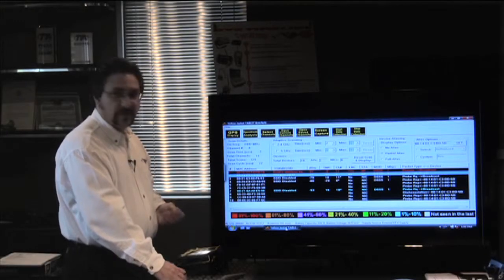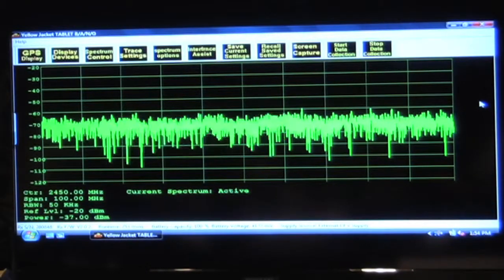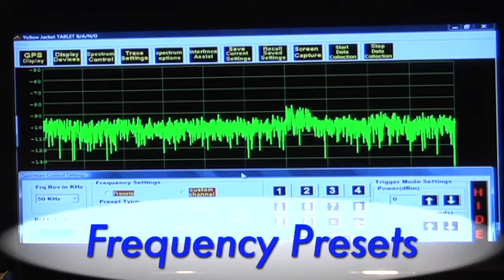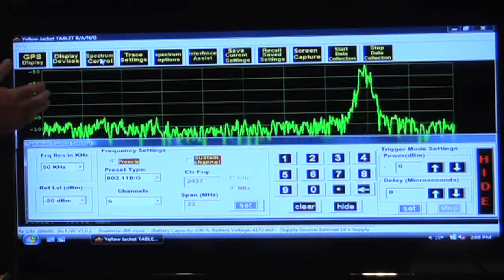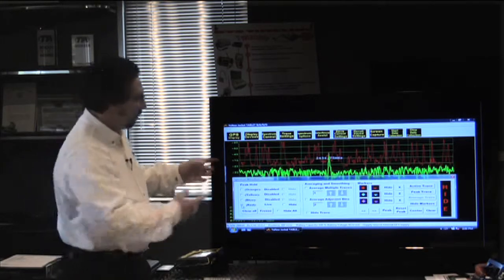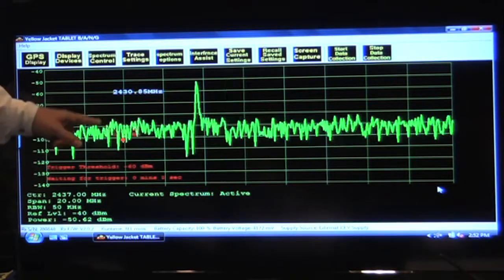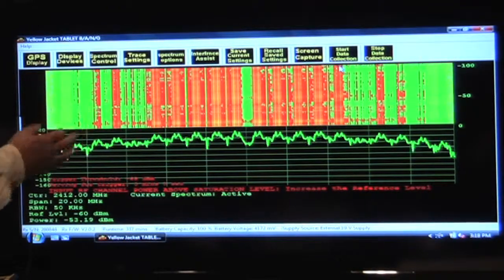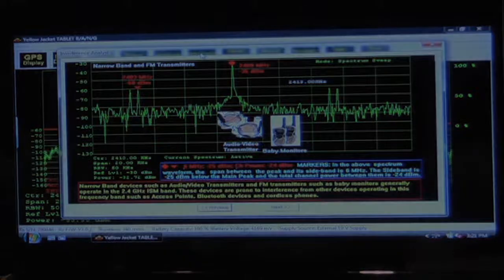Learn All Spectrum Analysis Features Of Yellowjacket-Tablet Wi-Fi Analyzer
Yellowjacket®-TABLET is both a handheld tablet PC spectrum analyzer and 802.11b/a/n/g packet demodulator. The calibrated receiver measures between 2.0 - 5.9 GHz covering such popular wireless bands including Wi-Fi, Wi-MAX, ISM, Public Safety, Bluetooth and more. Powerful spectrum analysis features include user selectable power triggers, 3 pairs of markers, video smoothing, waveform averaging, 1 live trace and up to 4 peak hold waveform traces with peak hold/search. This advanced spectrum analysis allows YELLOWJACKET®-TABLET to display areas of RF interference. The receiver is a passive device and “invisible” to the network making it easier to identify hackers, rogue APs and other sorts of RF interference.